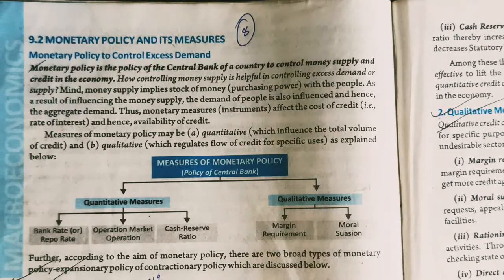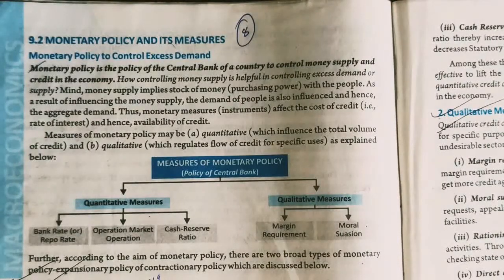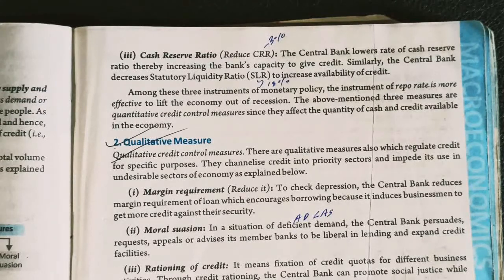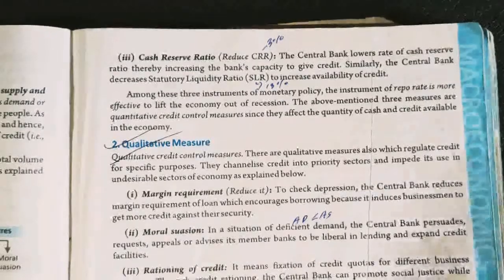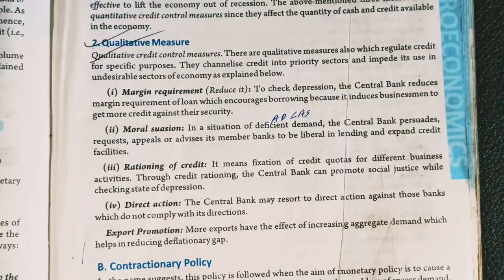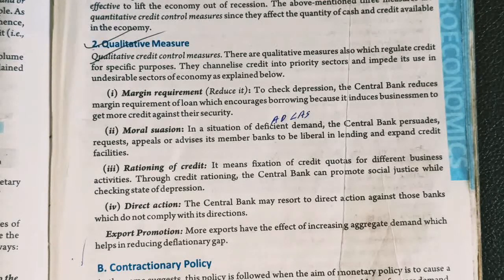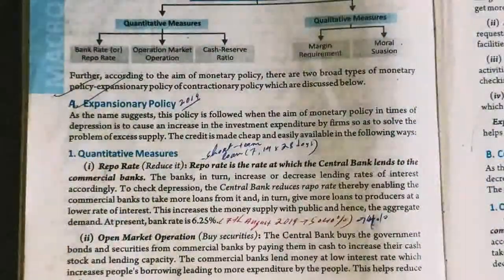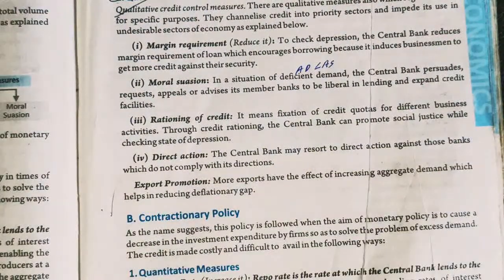Monetary policy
Chapter 9